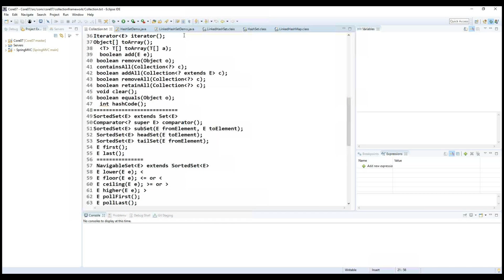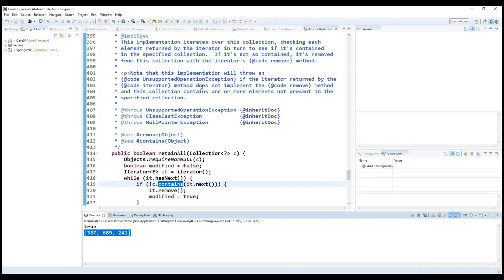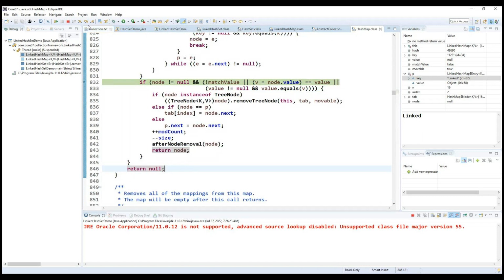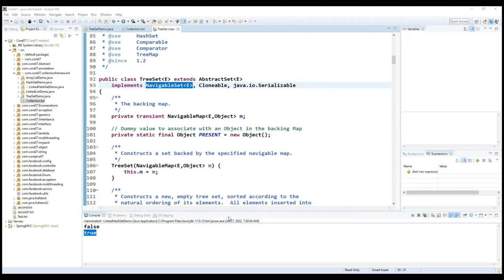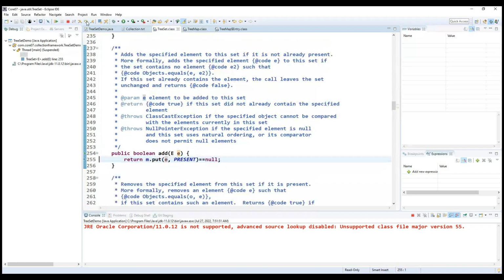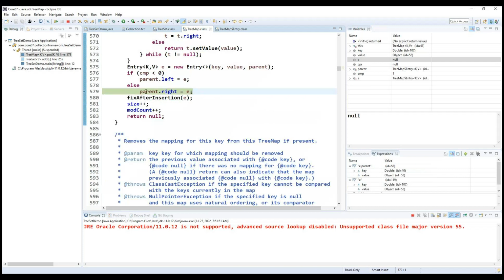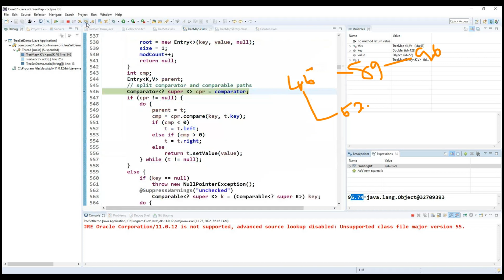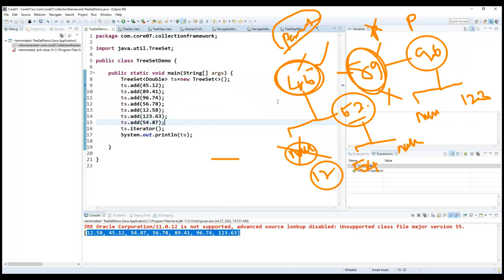Collection Framework part-9